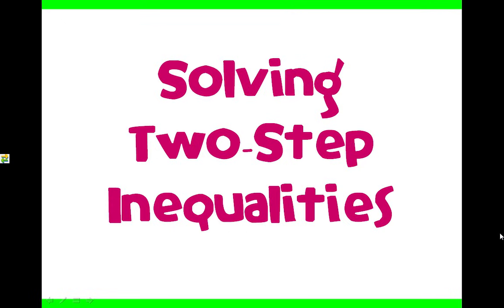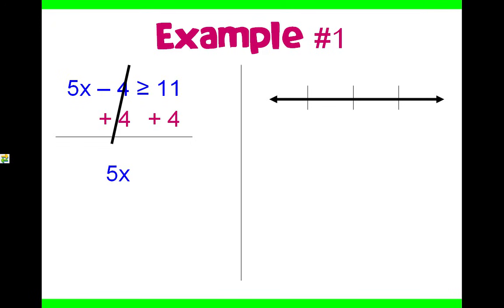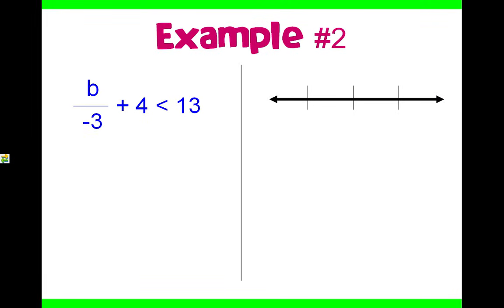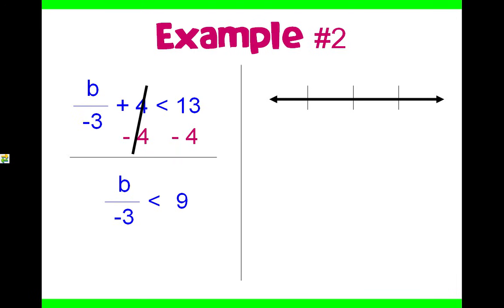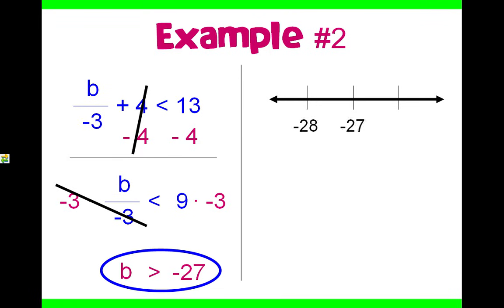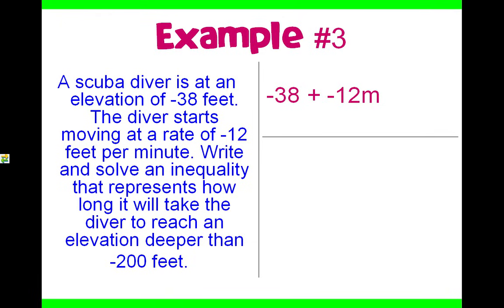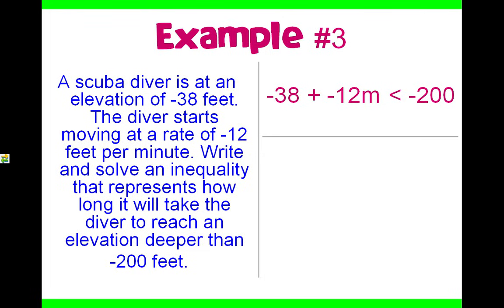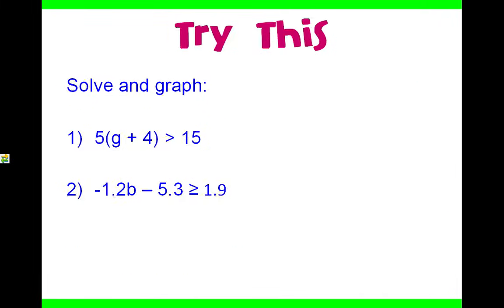Solving Two Step Inequalities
For some resources to assist in teaching expressions and equations, visit my TpT Store

This resource is all about inequalities!